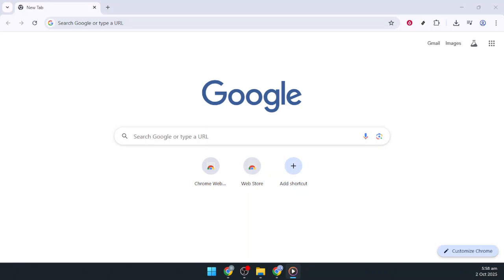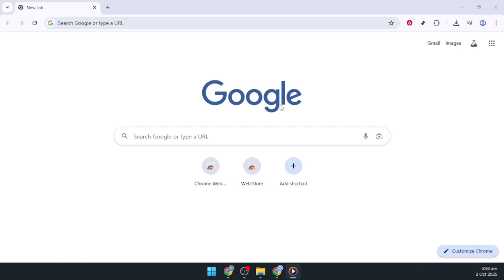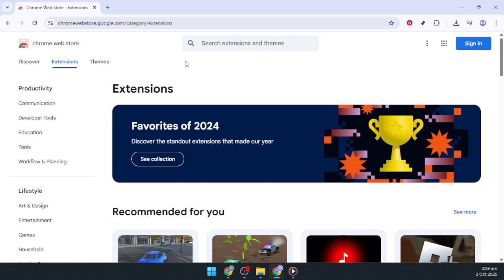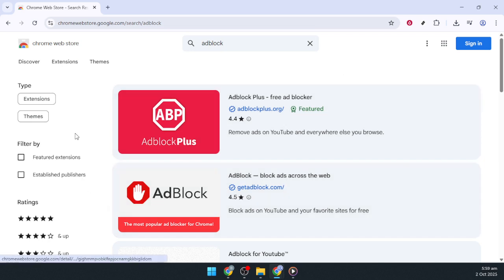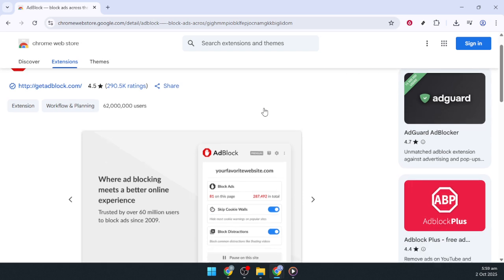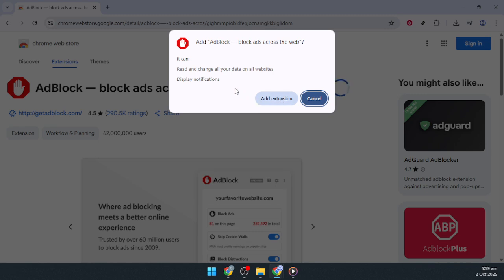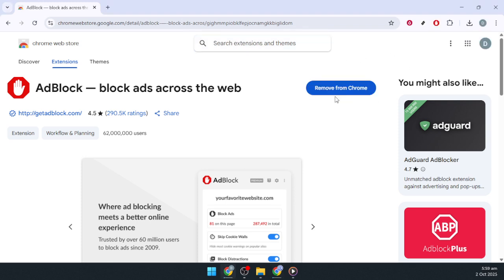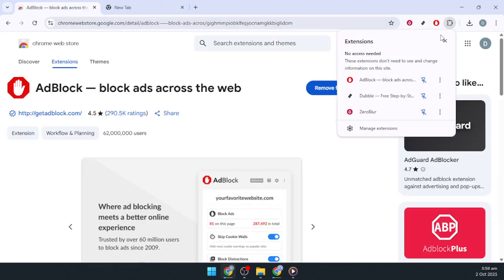How To Add AdBlock in Google Chrome [2025 Guide]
In today's video we cover: adblock chrome, install adblock, adblock extension, google chrome tips, browser adblock, adblock tutorial, adblocker guide, block ads chrome, how to adblock, adblock setup, chrome extensions, adblock for chrome, online privacy, web browsing tips, adblocking features, chrome privacy settings, internet safety, enhance browsing, adblock guide